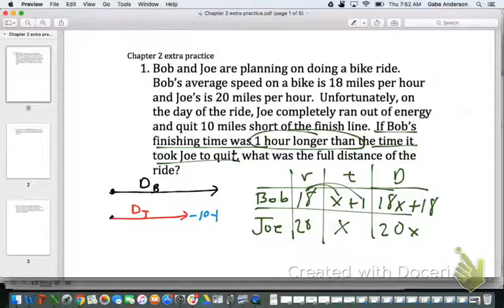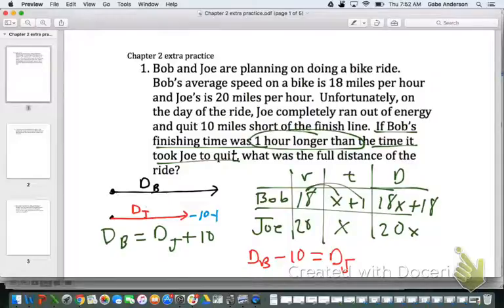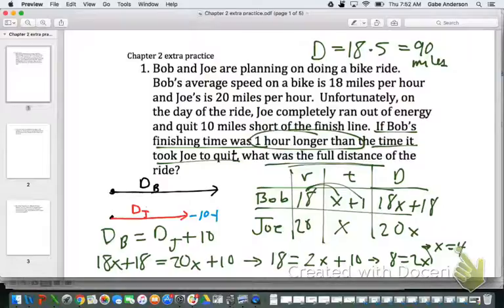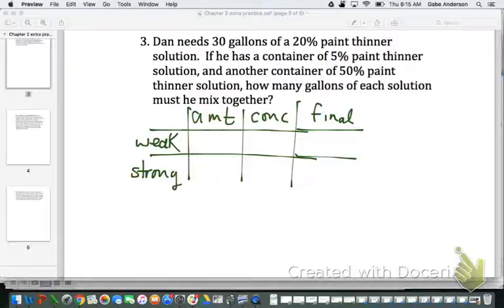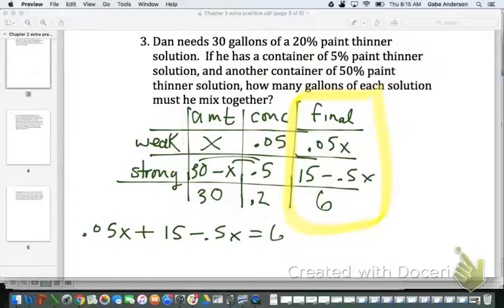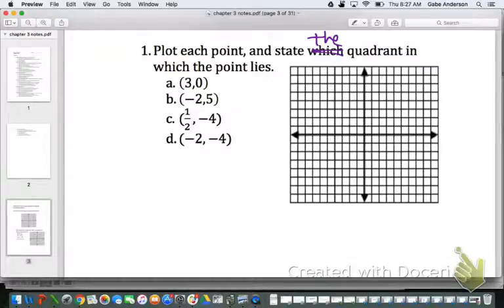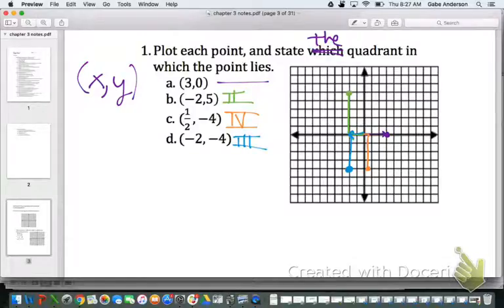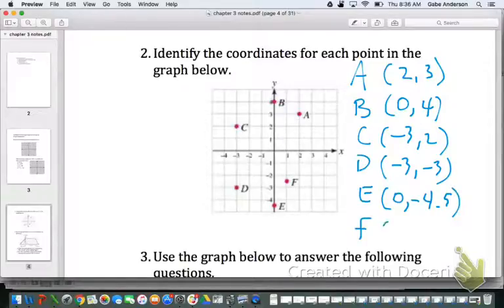ha1 ep1 and 3.1 10/13/16